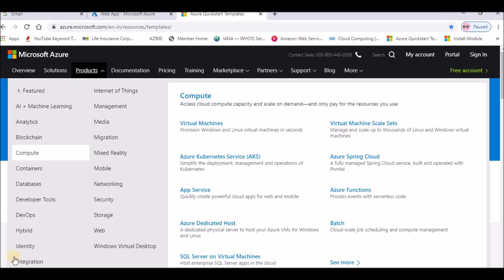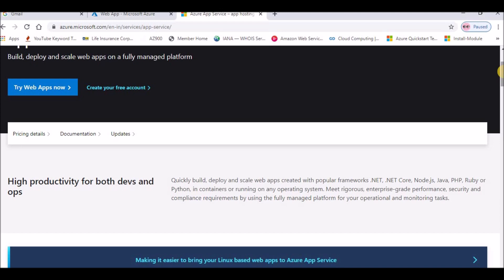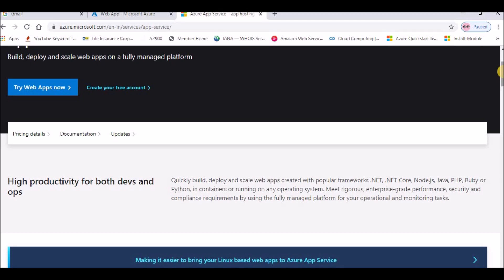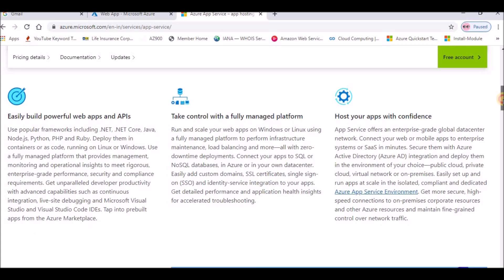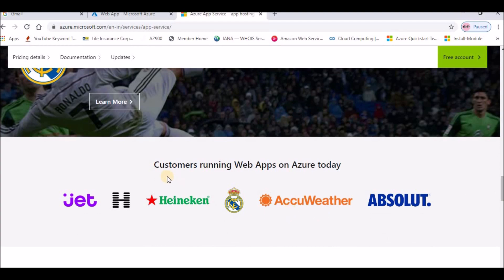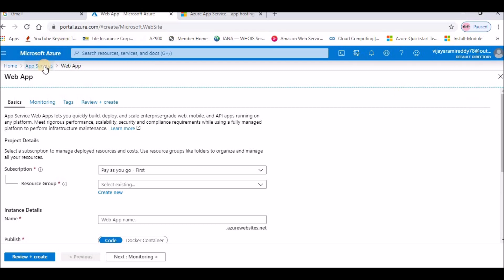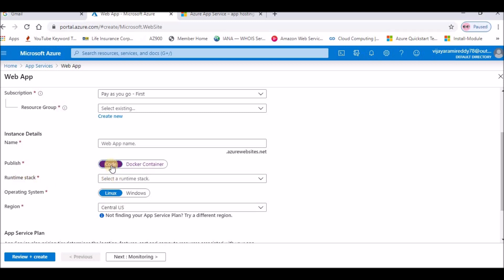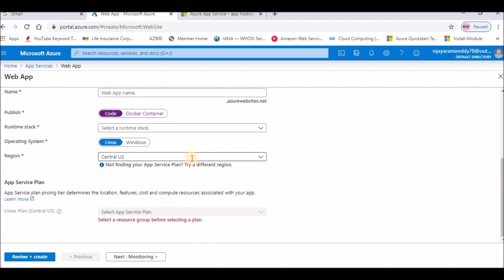Microsoft Azure Fundamentals || Azure Core Service and Solutions || Compute Services || App Services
Hi Friends,